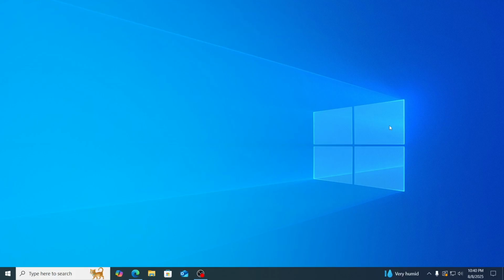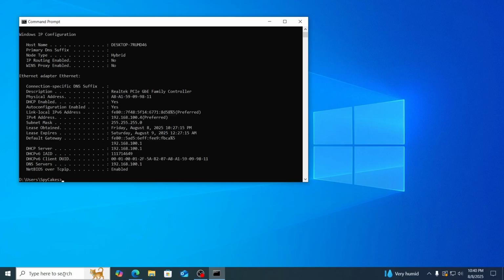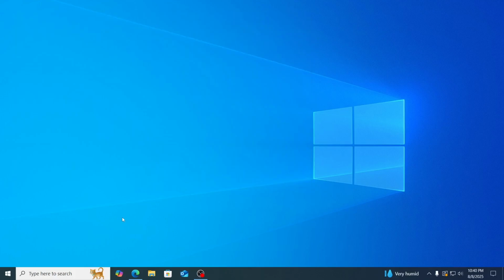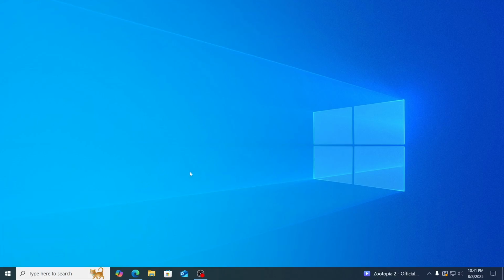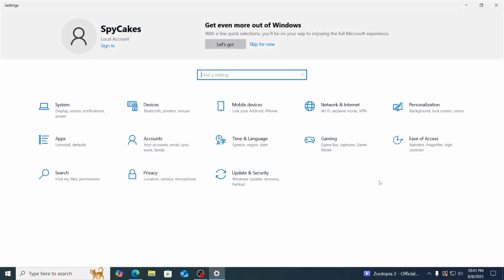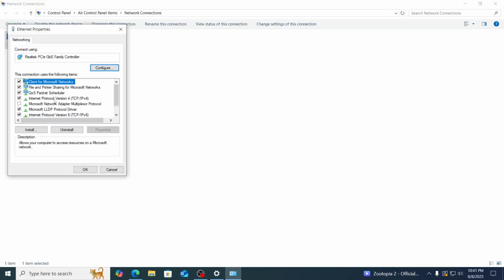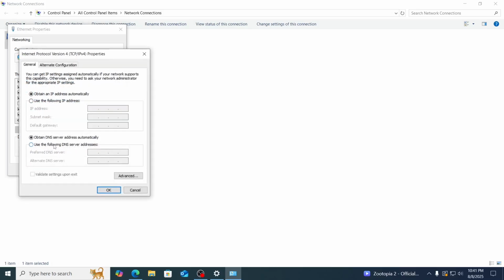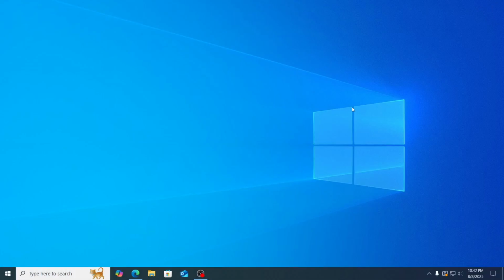How to Download Any File Faster on Windows 10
A quick tutorial on, how to download any filer faster in Windows 10 laptop or PC.